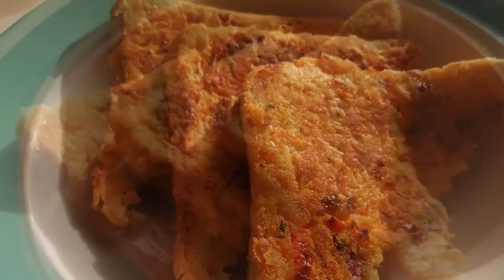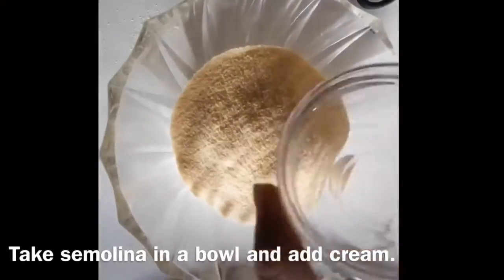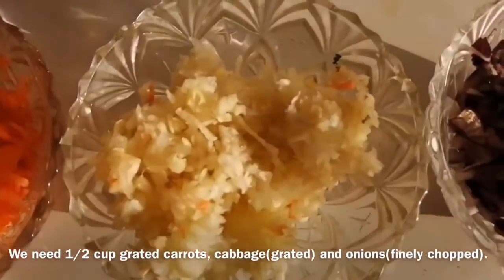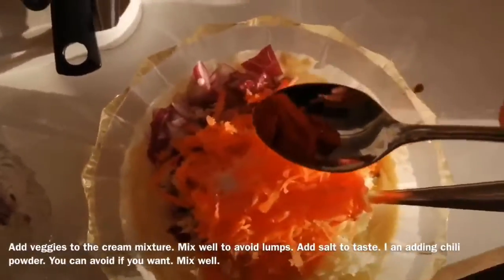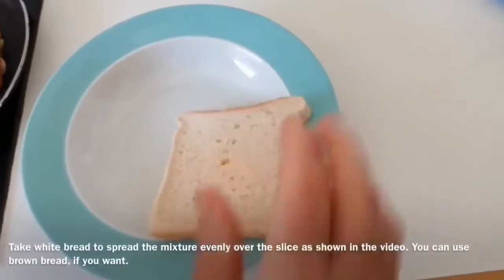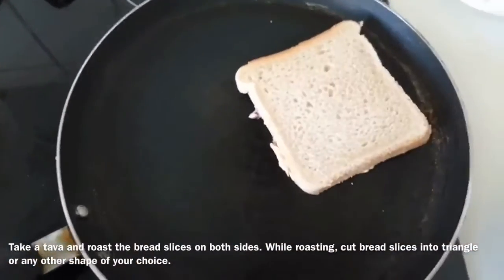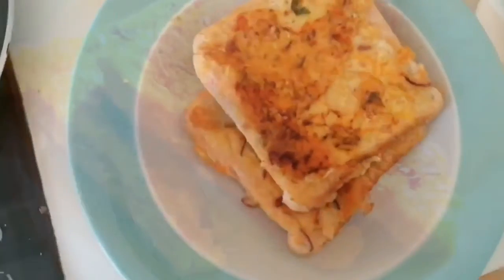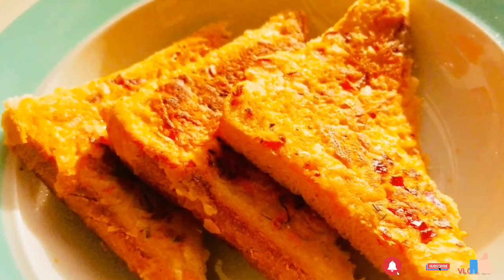Sooji toast : Instant Sooji Toast : Suji Toast : Rava Toast : Semolina Toast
Hi everyone,

Thanks for the support in my YouTube channel Journey of Kitchen.

Today we are going to make ‘“ Sooji Toast “.

This is a very tasty delicious breakfast recipe for kids.

Ingredients :

4 Bread slices
1 cup semolina / Sooji
300 grams cream
Grated carrots
Grated cabbage
Finely chopped onions
1/4 salt
1/2 spoon red chili powder ( optional )

Take a bowl.
Add cream and semolina.
Mix all the vegetables.
Add salt and chili powder.
Keep it for 15 -20 minutes.

Take the bread slices and spread the cream and Sooji mixture.
Take a pan.
Roast the bread slices on both sides.
Give the bread slices your own shape.

Serve it with sauce, mayonnaise or any dip.

Thanks